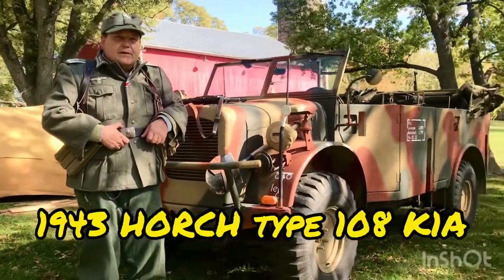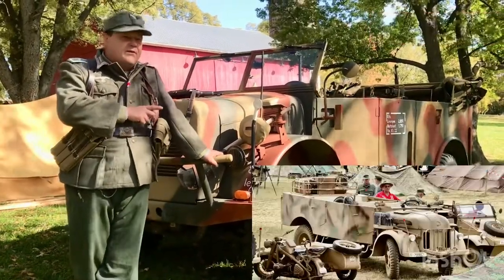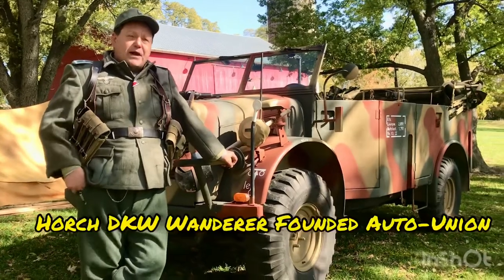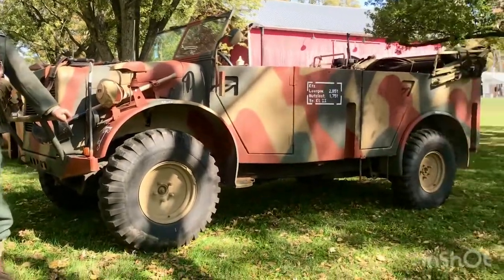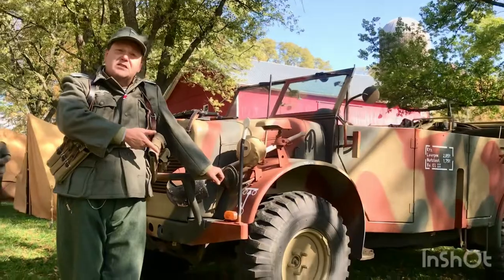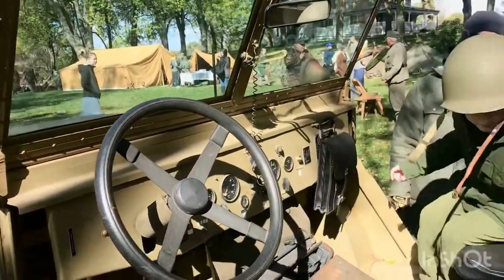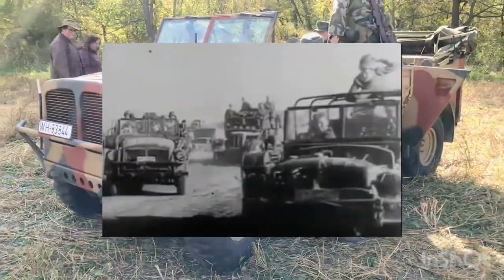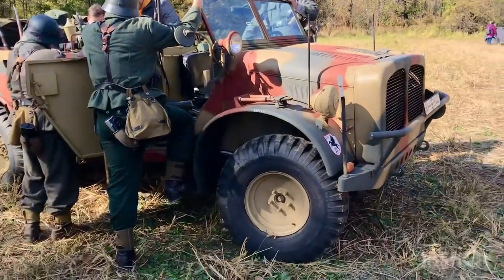AUDI QUATTRO’s Grandfather the Horch Type 108 4x4 military WWII troop transport @ Lauer Farm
AUDI QUATTRO’s Grandfather the Horch Type 108 4x4 military WWII troop transport at Lauer Farm WWII Re Enactment